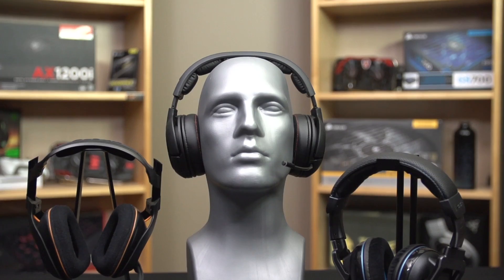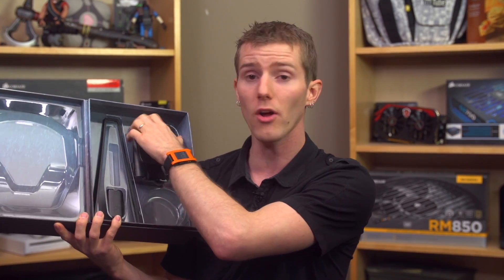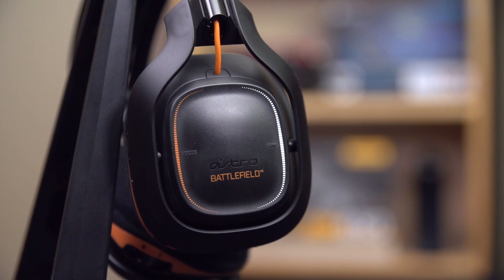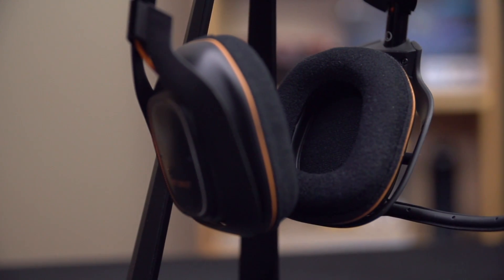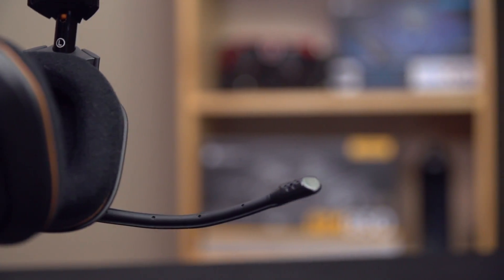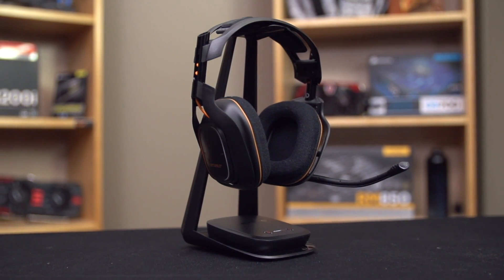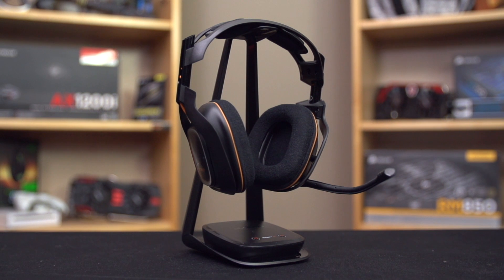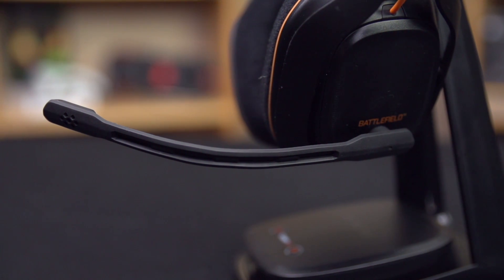Astro A50 Wireless Gaming Headset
My review/unboxing of the A50 wireless gaming headset form Astro is part 1 in a series of reviews that will also include the Corsair Vengeance 2100 and Steelseries H Wireless.